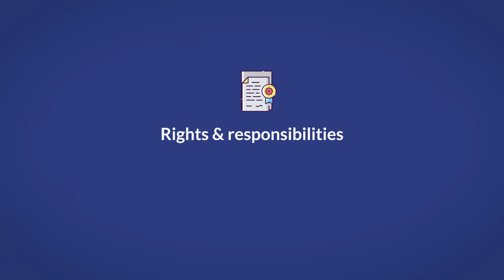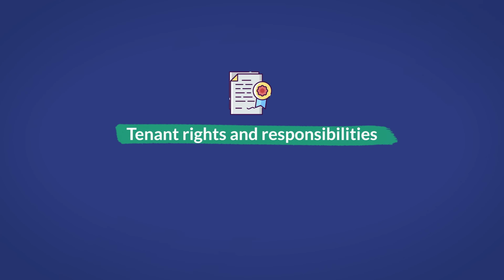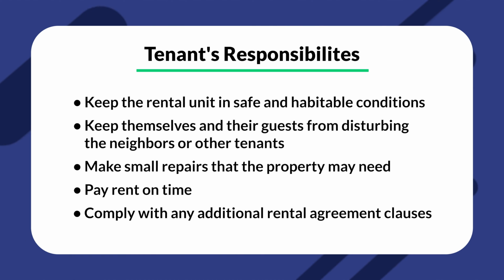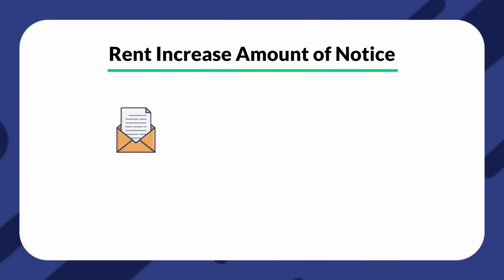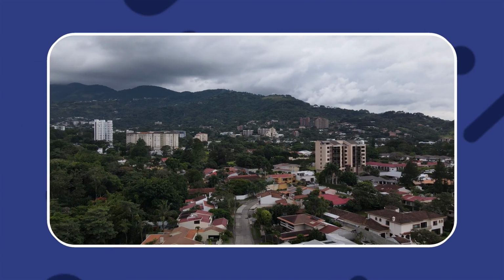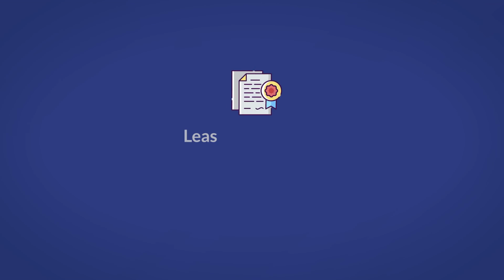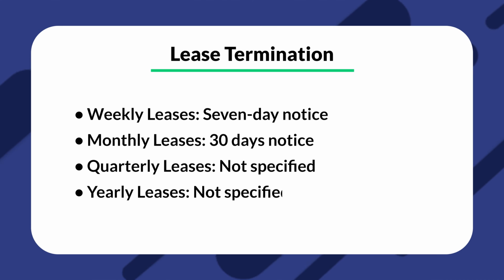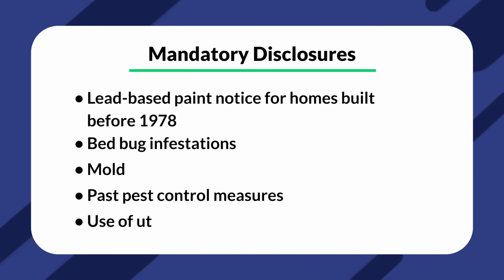Your Guide to California Landlord-Tenant Laws & Rights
California landlord-tenant laws include rent control policies, restrictions, limitations, and other miscellaneous policies. While there are some general guidelines to follow in a California rental agreement, some cities have their regulations.

This is an overview of the California landlord-tenant law, which explains the duties and rights of every party involved in a lease agreement. If you need any additional information, consider talking to a real estate agent or a lawyer.

0:00 Welcome!
0:18 Disclaimer!
0:29 What Constitutes a Lease Agreement in California?
1:05 Rights & Responsibilities
1:17 Landlord Rights and Responsibilities
1:56 Tenant Rights and Responsibilities
2:25 Rent Payment Clauses
3:23 Rent Control Laws
3:49 Security Deposit
4:30 Lease Termination
5:01 Evictions
5:39 Mandatory Disclosures
5:59 FAQ
6:41 Conclusion

Category: Laws ‍‍